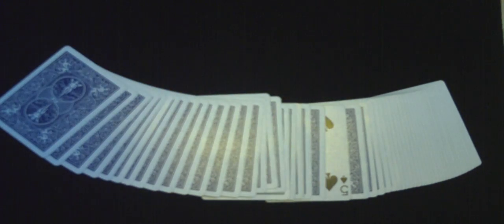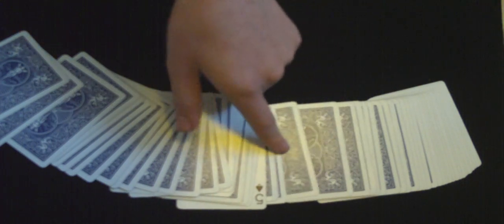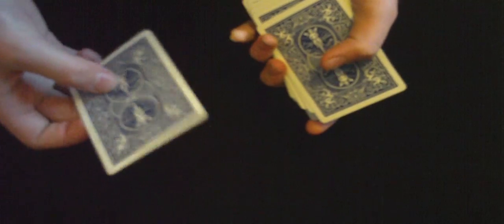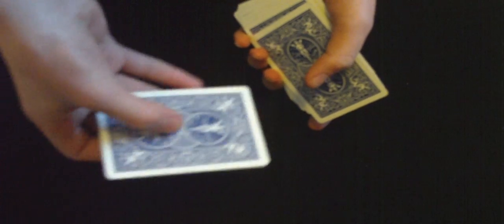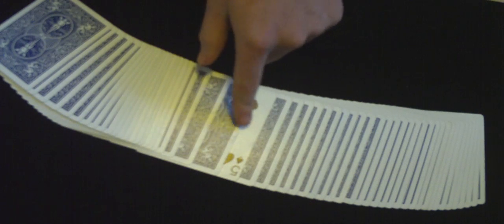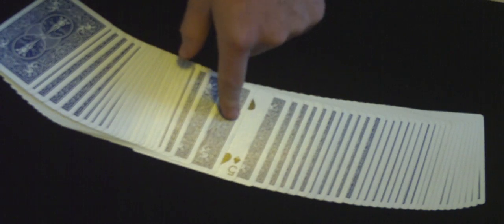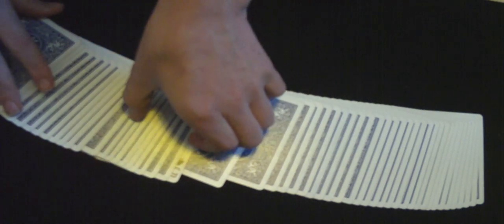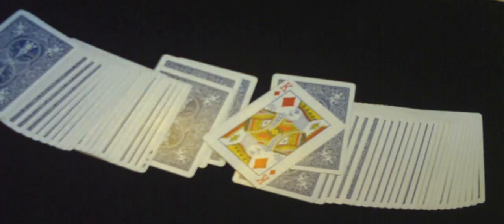amazing easy card trick tutorial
a very simple trick with tutorial